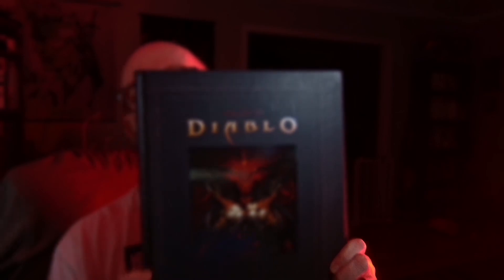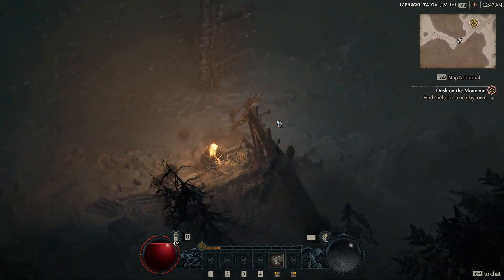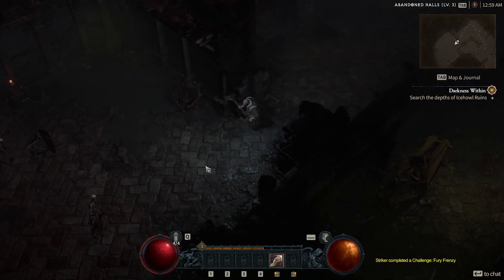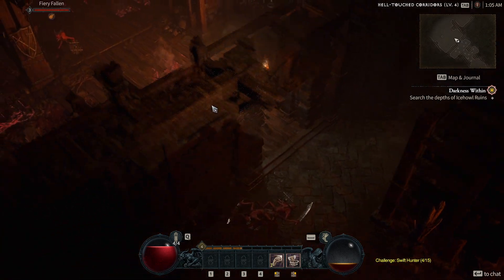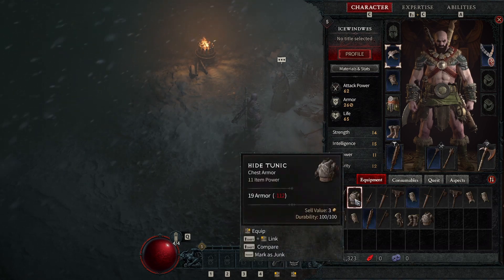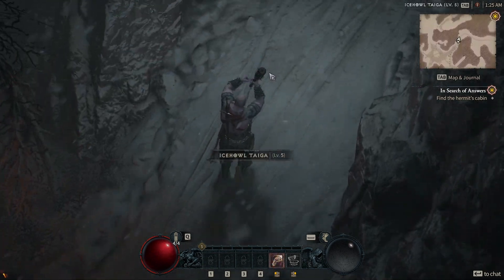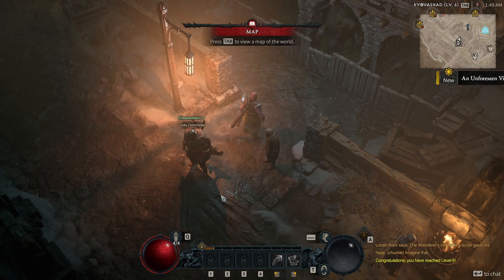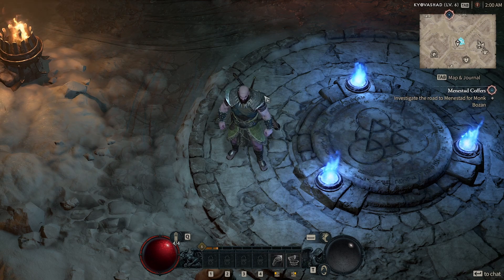Wes vs. Backlog - Diablo IV (Early Access)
Does a game count as "on your backlog" when it's not even out yet?

We dig into the Diablo IV Early Access Event!

NOTE: Apologies for the microphone errors throughout the episode, we recorded this one on a crazy time crunch, which also wasn't helped with the long queue times that would randomly kick/log off during multi-hour waits.

We got an hour and a half of footage though, so let's dig in!

Want more painting tips? It features over 400 pages of tips, tricks, projects, and overall advice to take you digital painting to the next level!

Buy "Draw and Paint Better with Krita" -

SOCIALS

Q: What is the program you use for organizing and sorting your references?

A: I use PureRef, which is totally free to use and a godsend when working, no matter what digital art program you prefer!